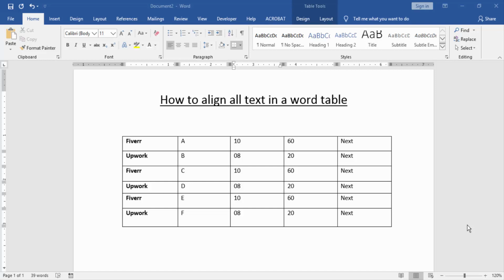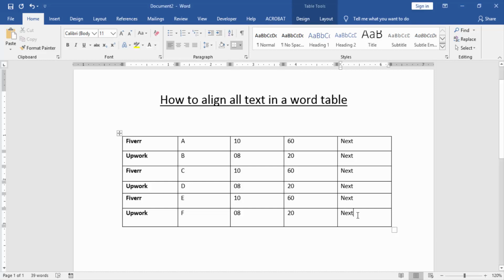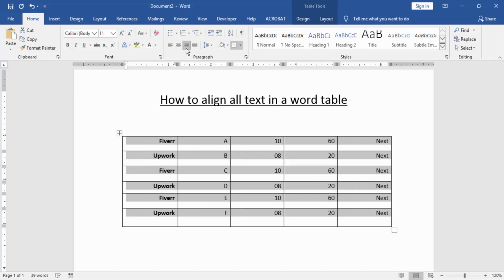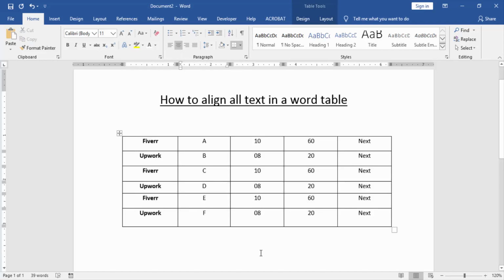How to align all text in a word table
In this video I will show you, How to align all text in a word table. Let's get started.